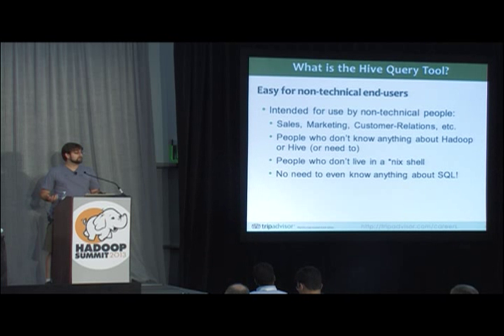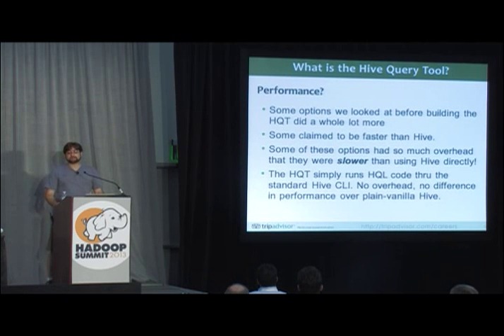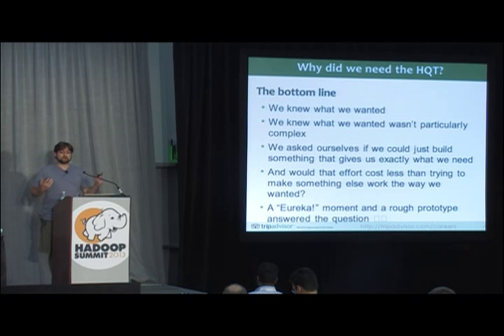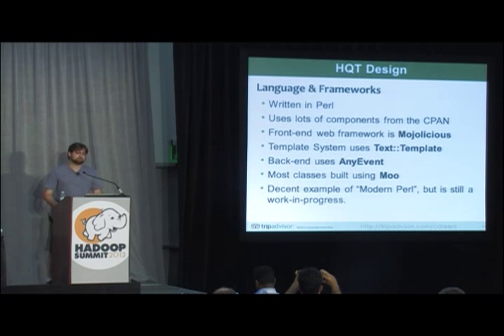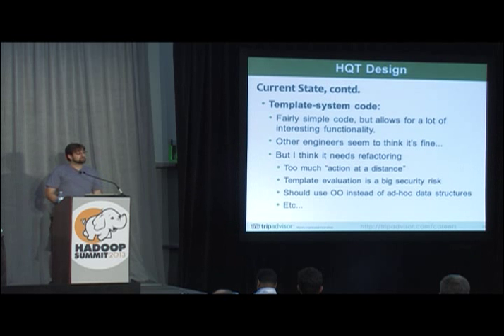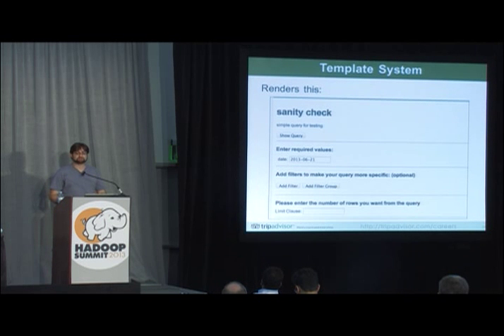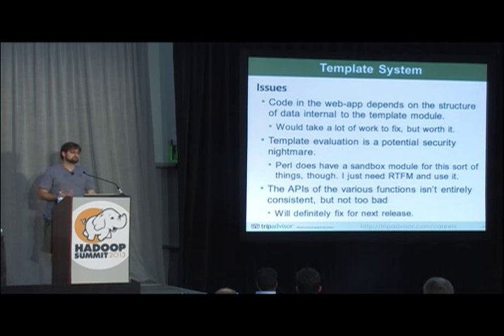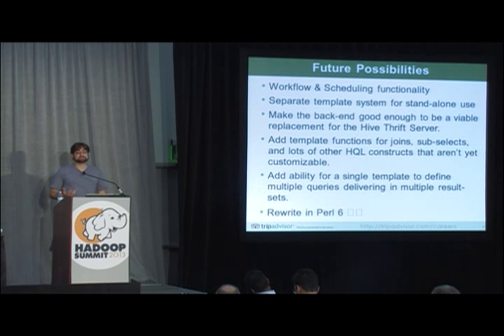Simplifying Use of Hive with the Hive Query Tool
As TripAdvisor moves increasing amounts of data into Hadoop and Hive, the need for simplifying, controlling, and expanding access to this data has grown. Having reviewed existing solutions without finding what we needed, we began working on our own solution to meet our specific goals and use-cases. The Hive Query Tool (HQT) is a web interface that allows anybody to configure and run Hive queries without requiring client-side installation or even knowledge of the query language. Users familiar with HQL can add sophisticated and highly customizable queries with a flexible and powerful template system. A primary innovation, the template system, allows one to define the inputs available to the end-user, validation checks, and what HQL to generate, easily and concisely. We plan to release the code as open-source. This talk will discuss: -- The features of the HQT and how it is used for business intelligence -- The challenges it was built to meet and how its design and architecture addresses them -- Installing and running an HQT server -- How to use, customize, and expand the template system -- Known limitations and issues -- Future plans and features